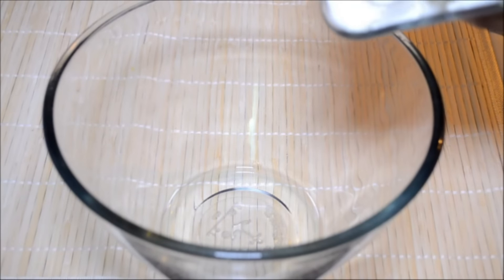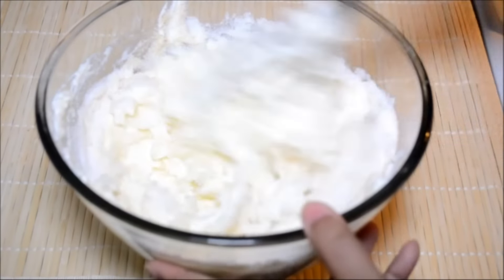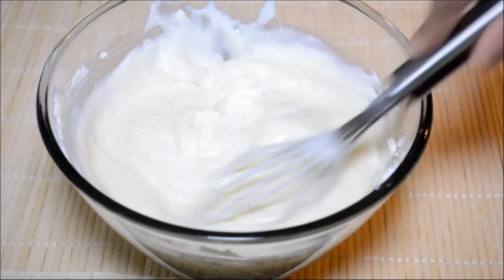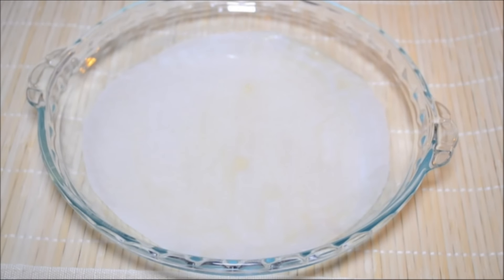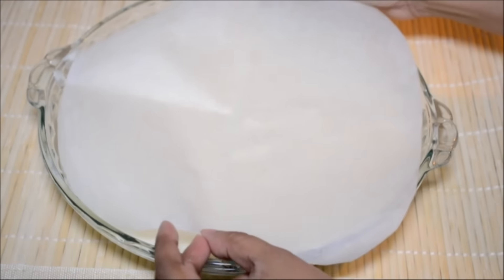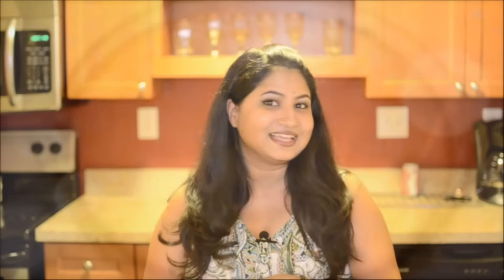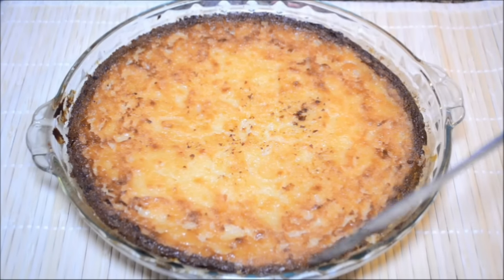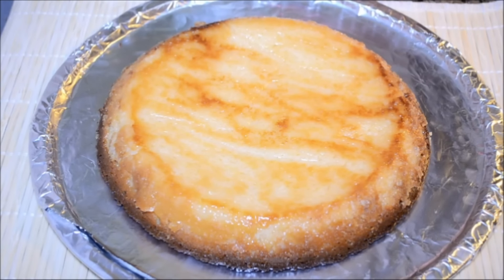Odisha Chhena Poda In Oven | Easy Chena Poda With Ricotta Cheese | Odisha Food Recipe In English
Authentic Odisha Chenna Poda is a very popular cheese cake  made from Chenna Or a softer variety of Indian cottage cheese ,quite  similar to Ricotta cheese.Traditionally Authentic Odisha Chenna Poda is made with  the sweetened cheese mixture ,which is wrapped in couple of layers of banana leaves and  baked in clay ovens till the cheese cake get a thick caramelized coating from all the sides .But i have made the process of making chenna poda easy by making it in oven and by making it with ricotta cheese .so try this very delicious Authentic Odisha Chenna Poda dessert or  Ricotta Cheese Cake Indian Style and share your comments.

Ingredients;

Ricotta Cheese (Chena)  3 cups
semolina(Suji)  3 tbsp